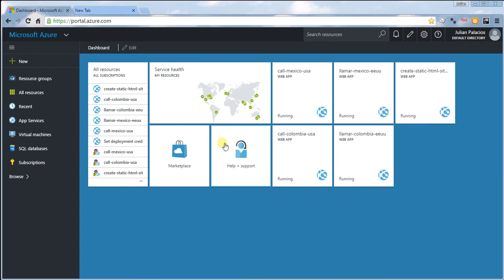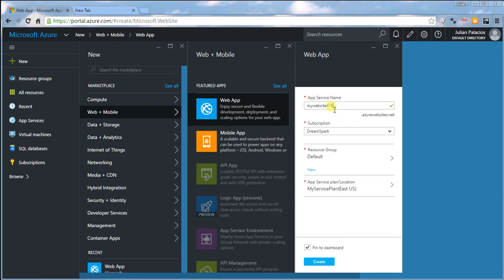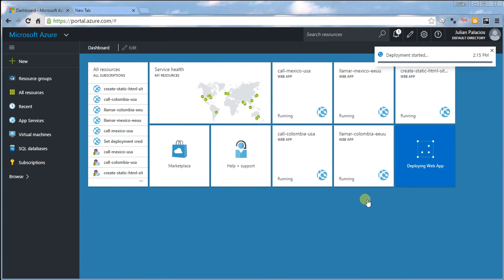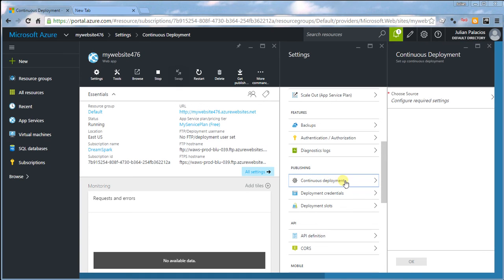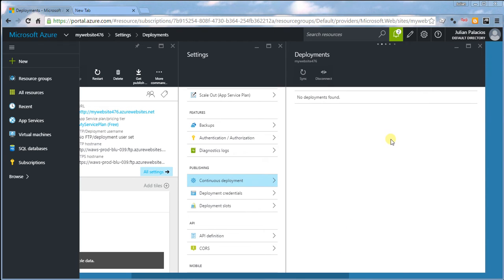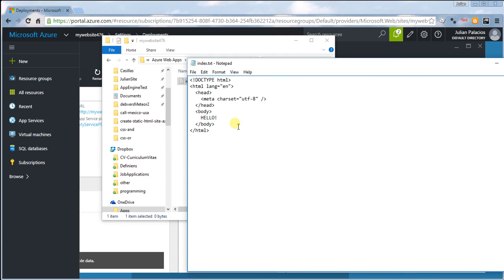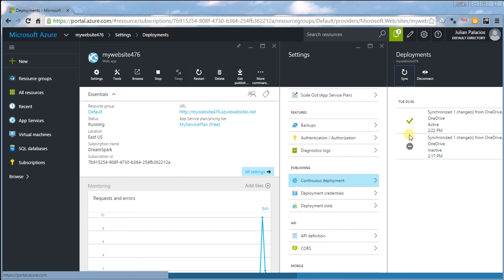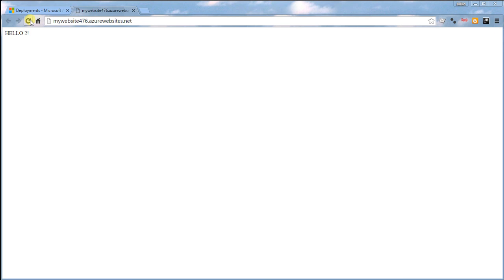Create a static html site in Azure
This tutorial shows you how to create a static html site in Azure.